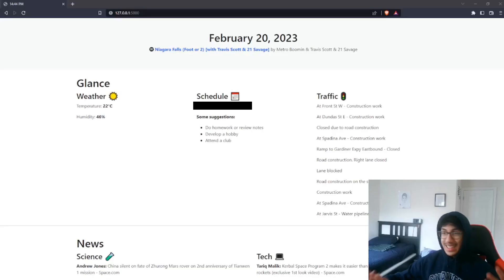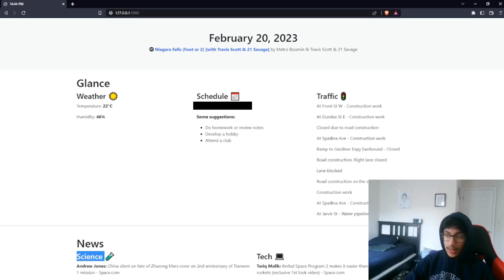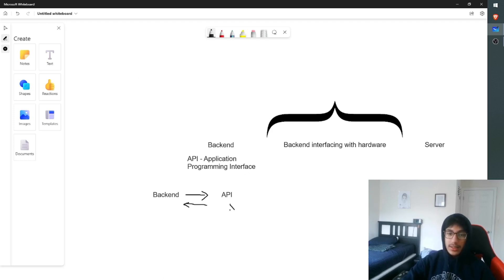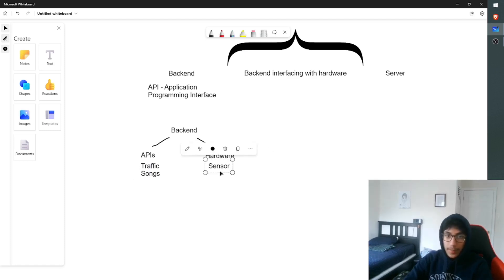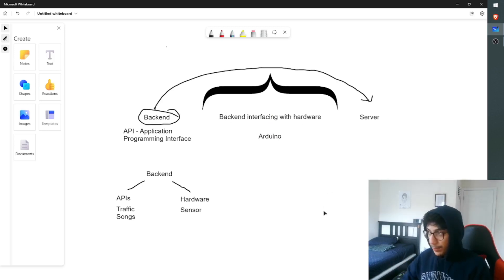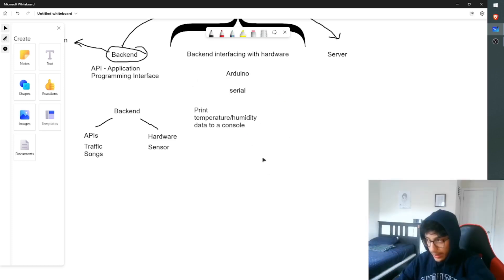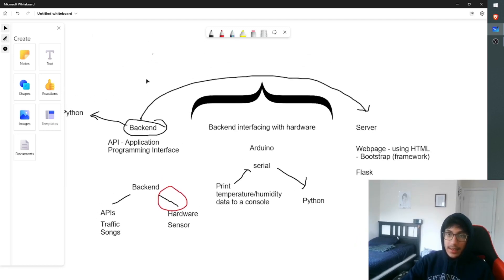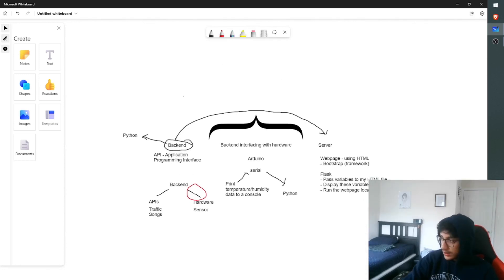I Made a Website for Lazy People...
In this video, I make a website that compiles data from a variety of sources - including my own hardware - and displays it in an organized, streamlined fashion.

This is Part 3 (the finale) of the "Capstone Project Series".

Timestamps:
0:00 - Intro
0:35 - Demo
2:13 - How it Works
11:36 - Hurdles
14:11 - Next Steps
16:55 - Outro

(Arduino with Python for DHT11)